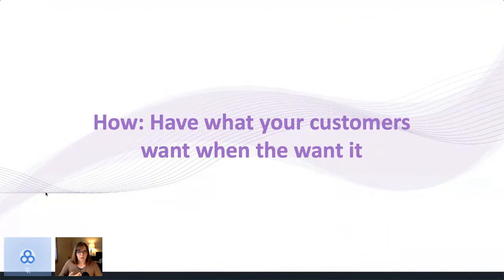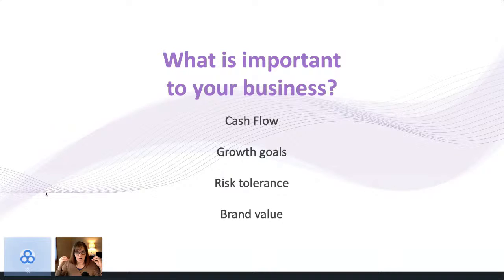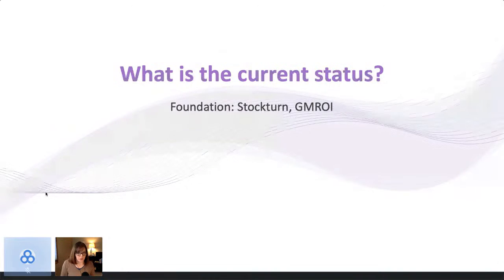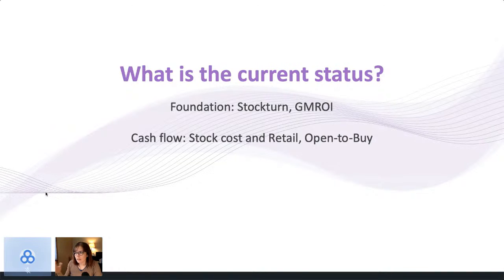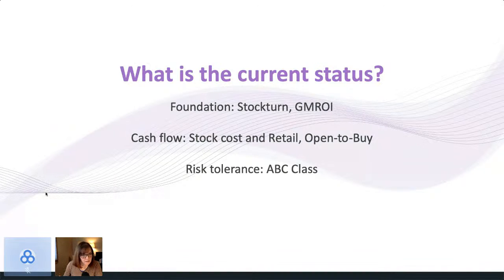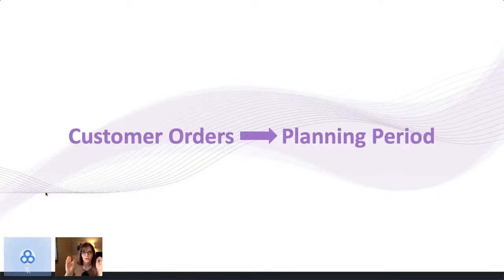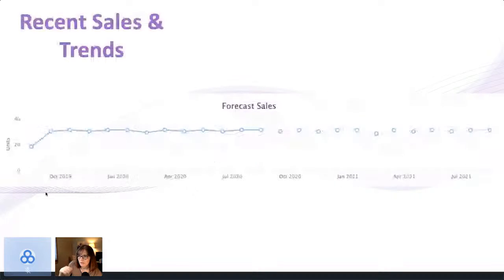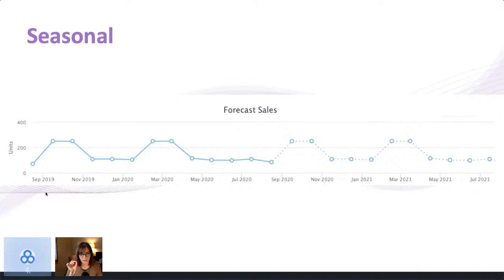Jill Thayer Liliedahl - Business Development at Inventory Planner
Increase Profits and Avoid Missed Revenue by Forecasting Customer Demand

Learn from Jill Thayer Liliedahl how to use customer sales history to forecast and prepare your inventory for the future.

In this talk, Jill emphasizes how impactful forecasting can be for your eCommerce business:
- Use past behavior to predict future patterns
- Make sure you have what your customers want when they want it
- How you can improve stock turn by 8x

See the whole video and find how to save time and increase accuracy using demand planning.